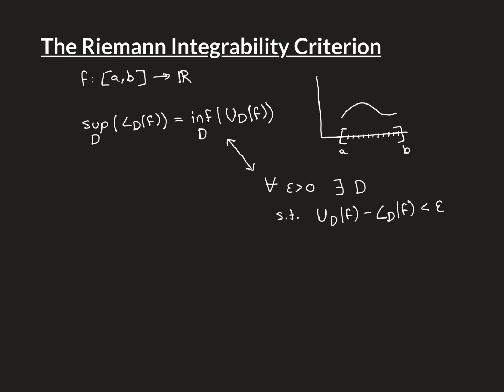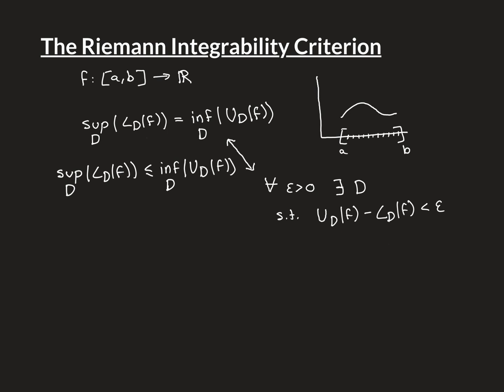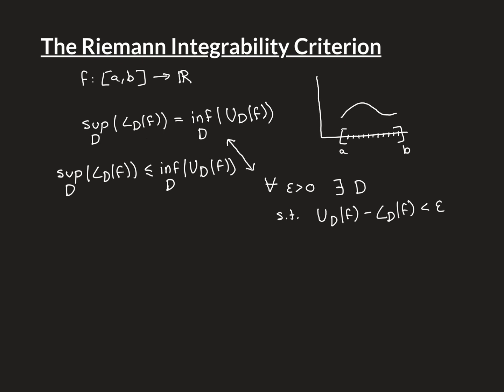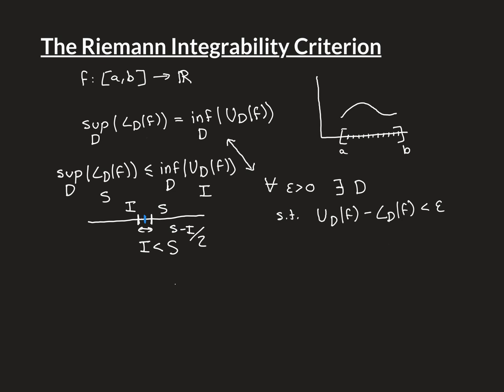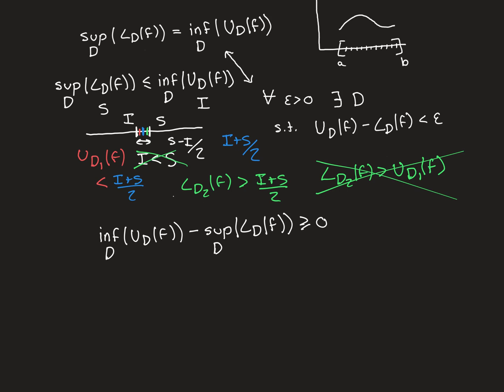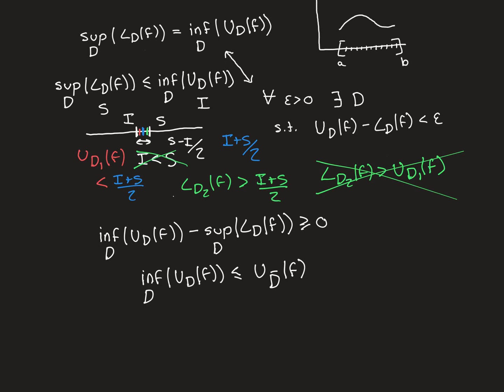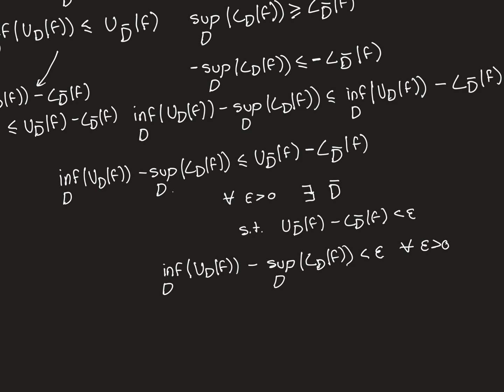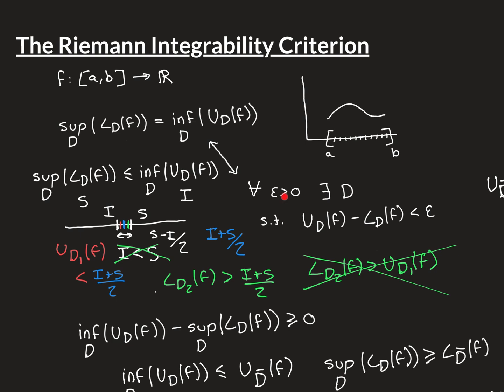The Riemann Integrability Criterion Part 2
The Riemann integrability criterion is an easier way of checking whether a function is Riemann integrable over an interval than having to use one of the actual definitions.

In this video we will prove how this criterion is equivalent to the Darboux definition of Riemann integration given in the previous video in the real analysis playlist.